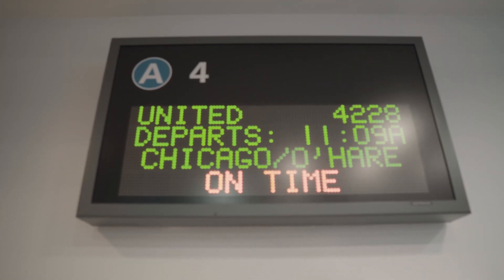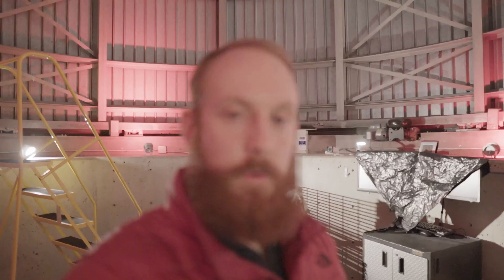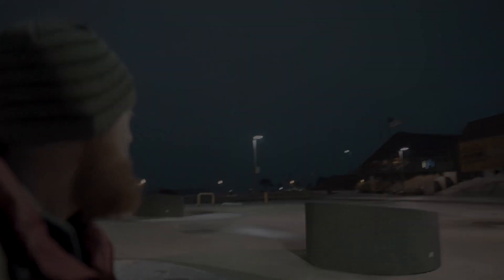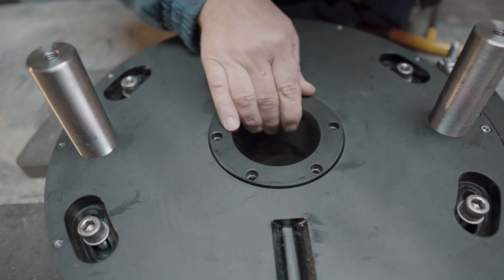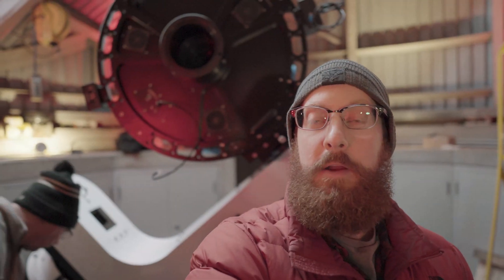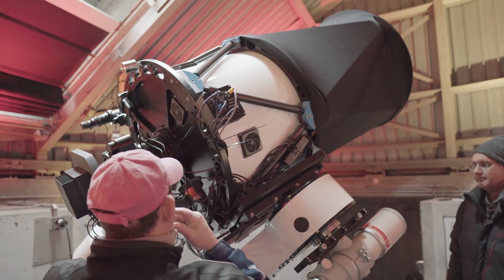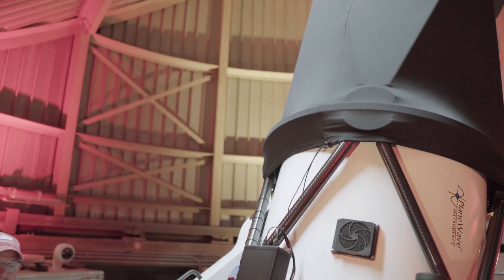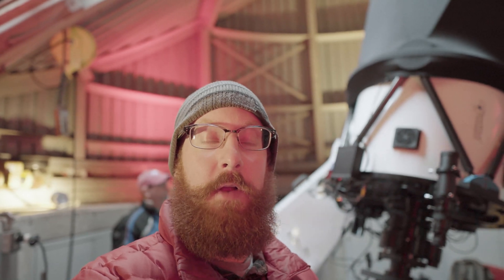Installing a PlaneWave Instruments CDK600 on the equatorial L-600 mount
Here is a video showing how to install a PlaneWave Instruments CDK600 on an equatorial wedge from our trip to Adler Planetarium.

4:00 to 6:20 shows how to install the equatorial wedge.

7:30 - 12:30 shows the important step of balancing our direct-drive L-series mount.